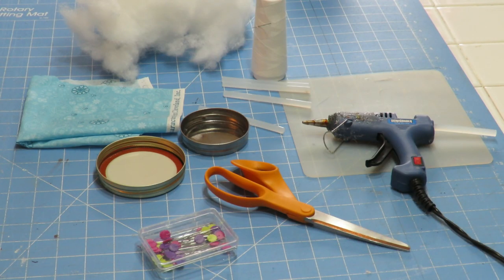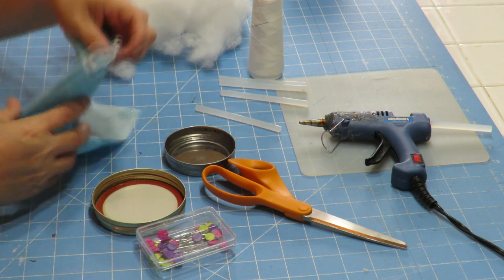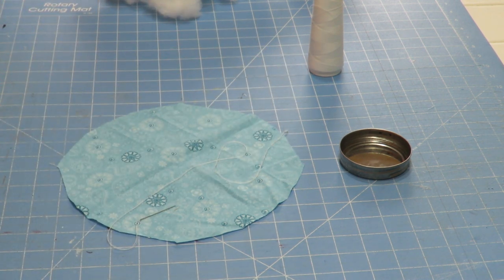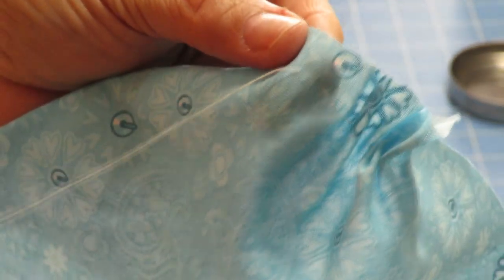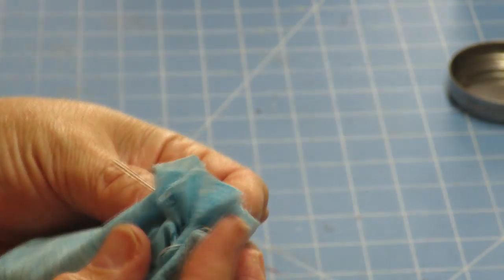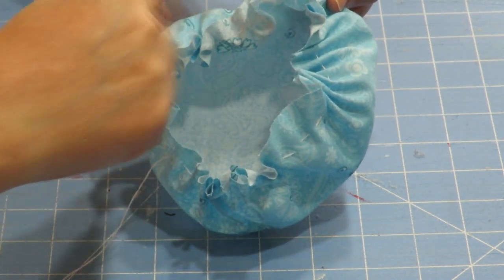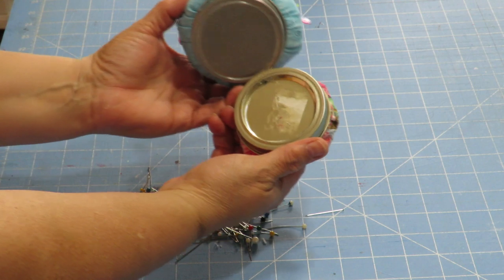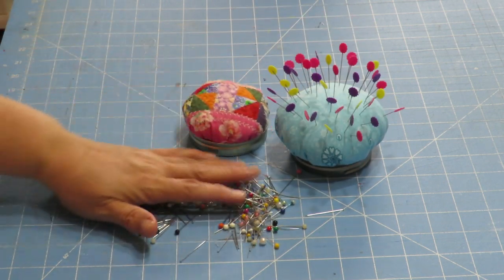Making a Jar Lid Pincushion